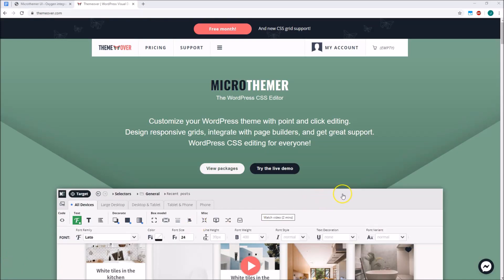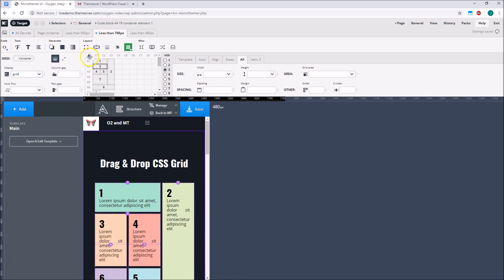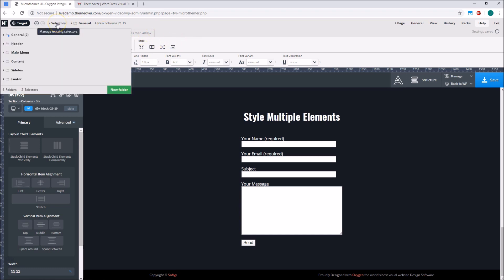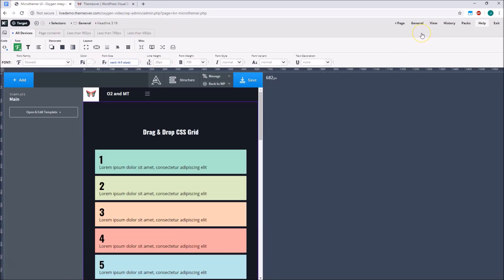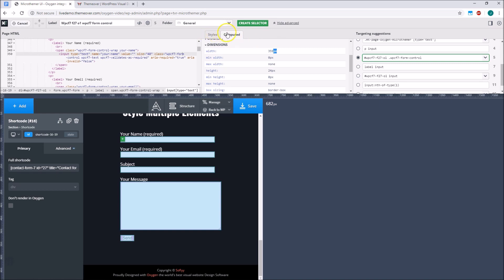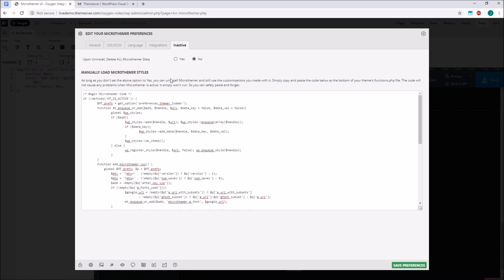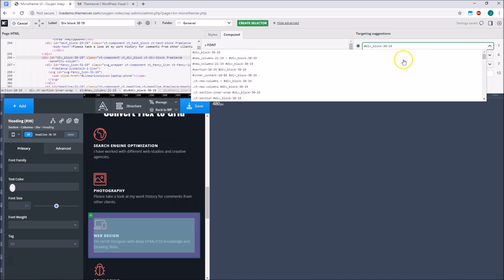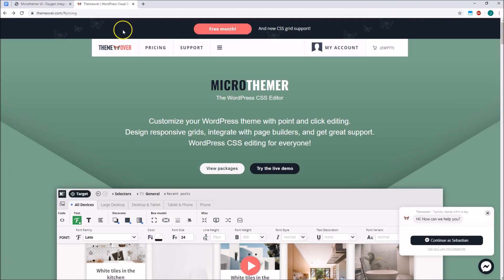[V6] How to use Microthemer and Oxygen together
An introduction to Microthemer (a WordPress CSS editor) and it's integration with Oxygen builder. Includes practical tips on using CSS grid and CSS variables simplify responsive design.

SAMPLE VARIABLE CODE

Copy any paste the following into Microthemer:

For the 'All Devices' tab:

:root {
/* Colors */
 --primary-color: red;
 --secondary-color: blue;
 /* Font family */
 --font-family-1: 'Arial';
 --font-family-2: 'Georgia';
 /* Font size */

For e.g. 'Tablet & Phone' tab:

:root {
 /* Font size */

That should help you get started. When referencing variables in the Microthemer UI fields, you use the following syntax:

var(--font-family-1)

Or

var(--font-size-4)

Or

var(--spacing-3)

Etc.